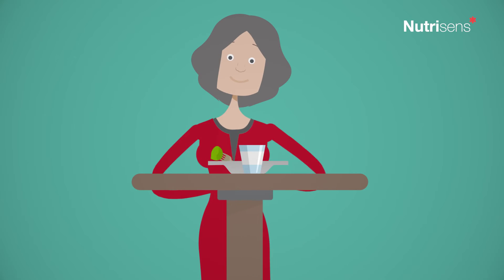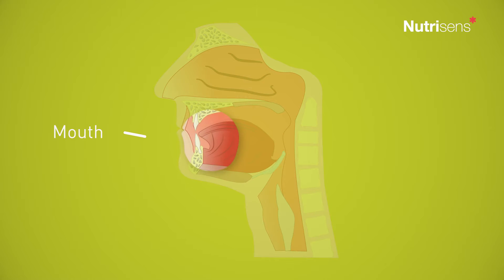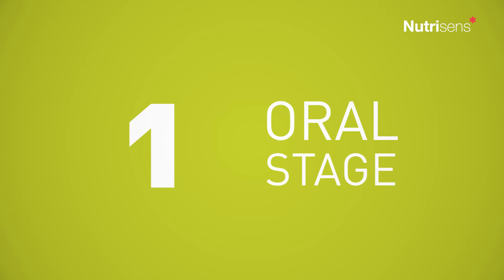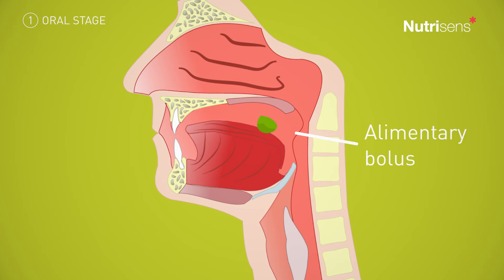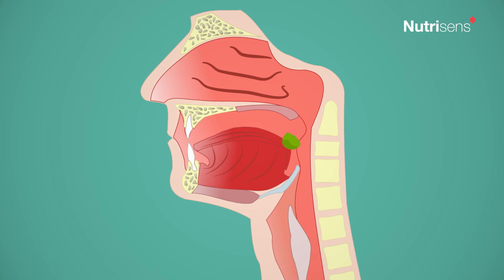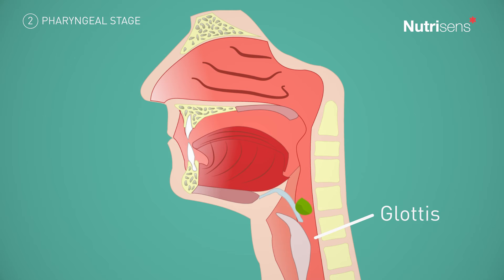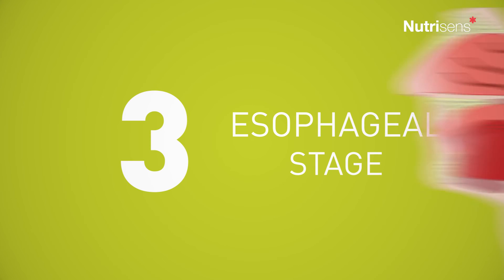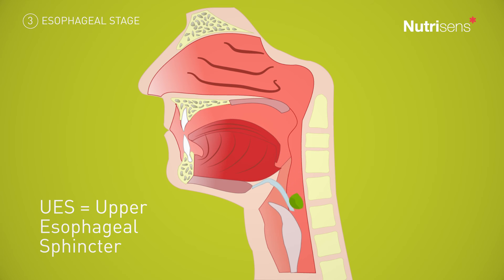Dysphagia - What is swallowing?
For more information on swallowing:
Swallowing is the action of transporting saliva, solids, liquids from the mouth to the stomach, safely for the respiratory tract.
It is a complex mechanism, requiring the coordination of the mouth, pharynx, larynx and esophagus, ie 31 muscles in 1 second.